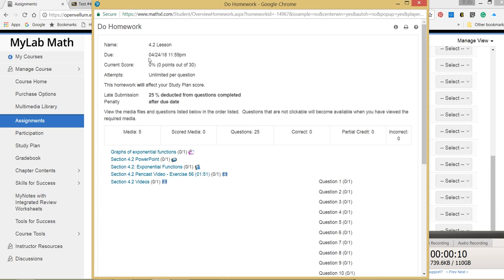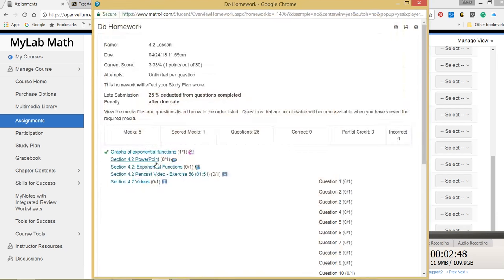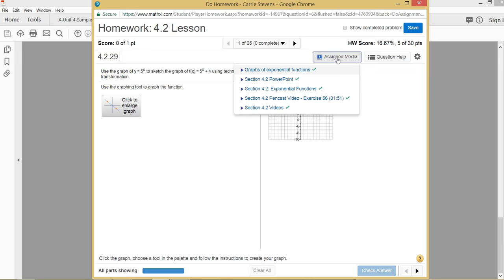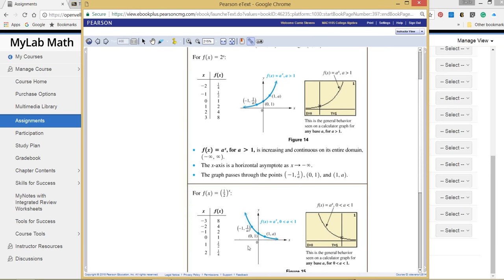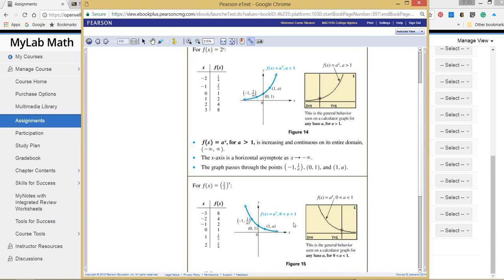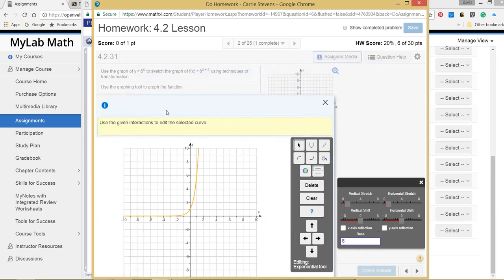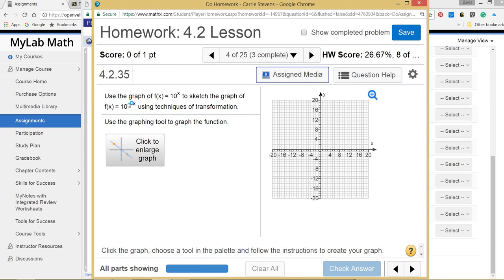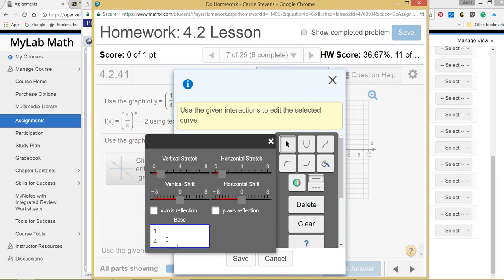Exponential Functions: Graph by Transformations (original)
Demos of sample questions